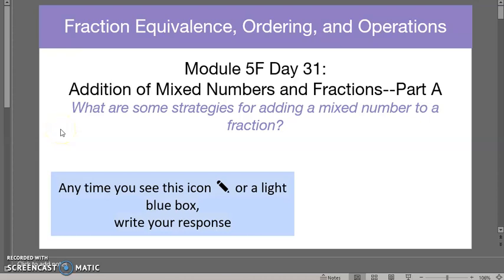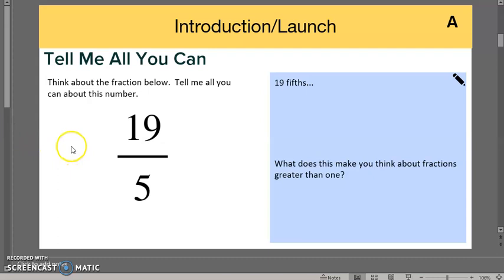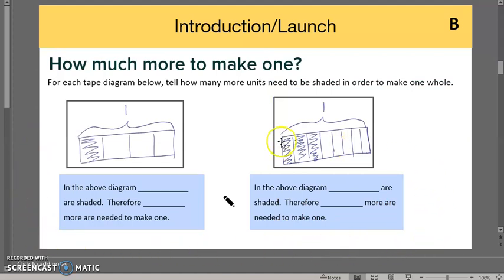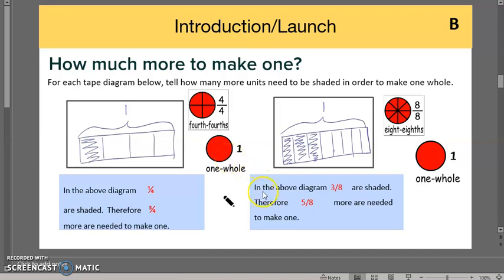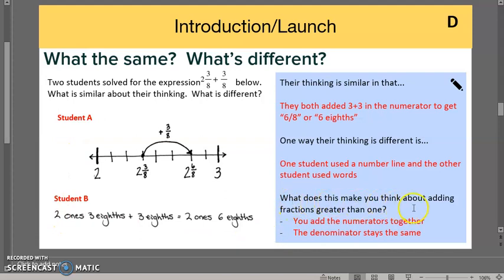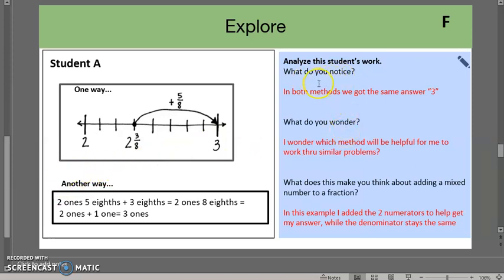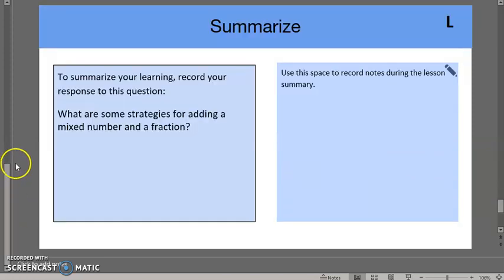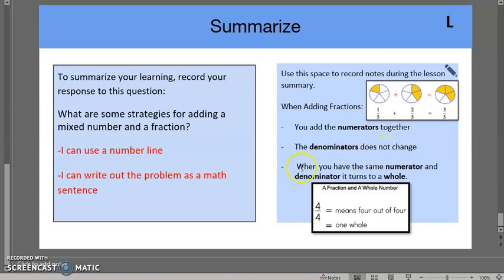Addition of a Mixed Numbers and a FractionsPart A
Focus Question: What are some strategies for adding a mixed number and a fraction?

Learning Standards:
NY-4.NF.3
NY-4.NF.3c

Objective:
Add a mixed number and a fraction.